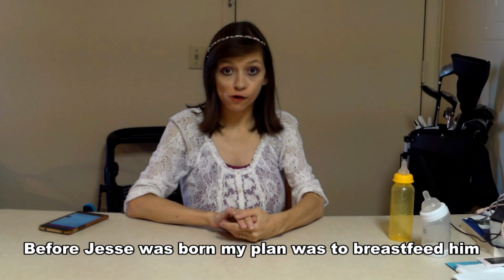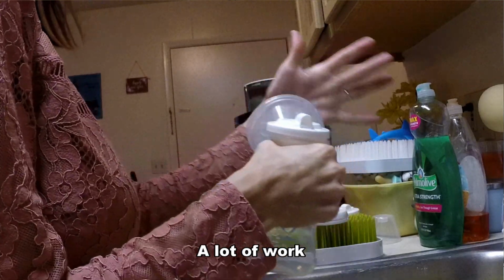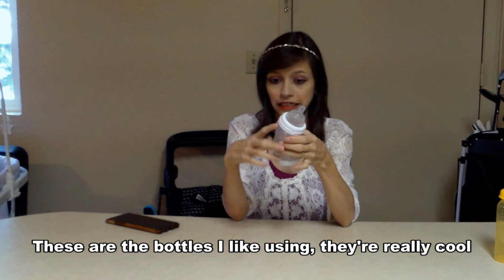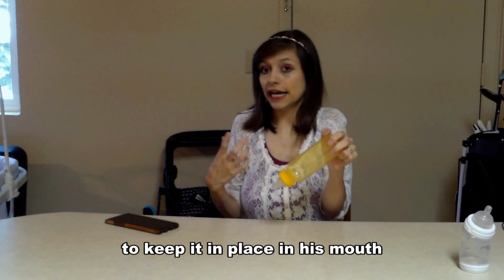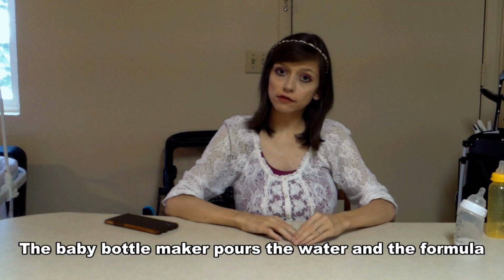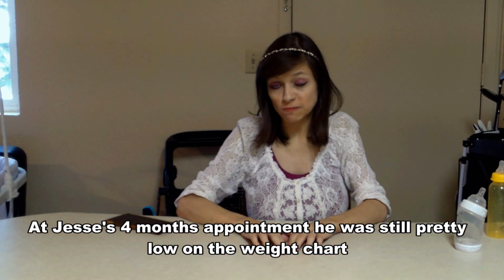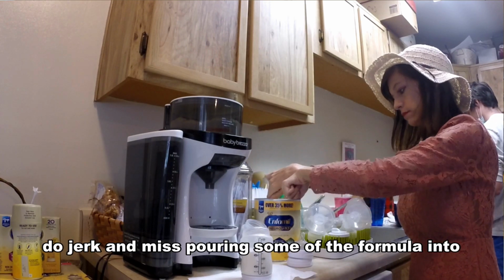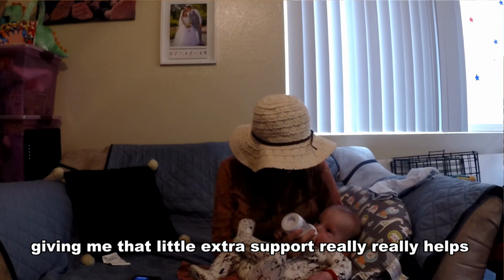How I've Adapted to Feeding My Baby (Mommy with Cerebral Palsy)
My name is Charisse and I have Cerebral Palsy, Low Tone, and Ataxia.